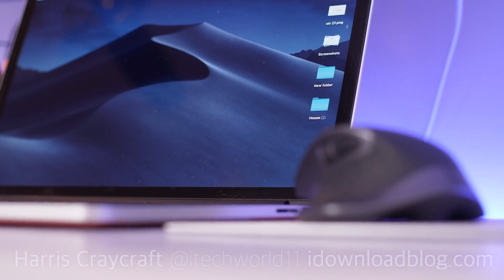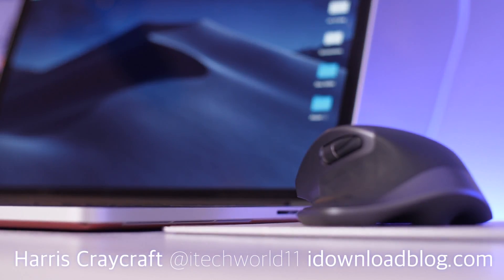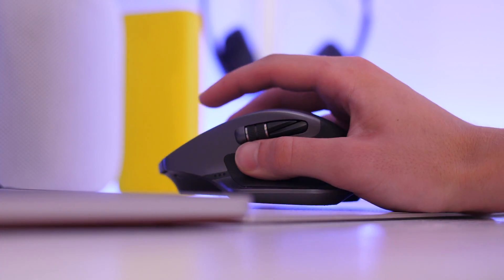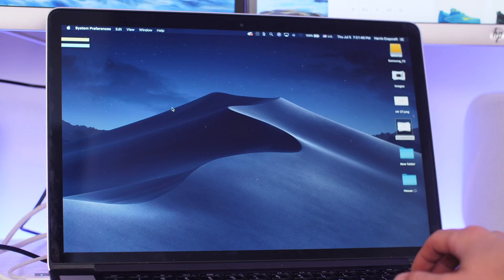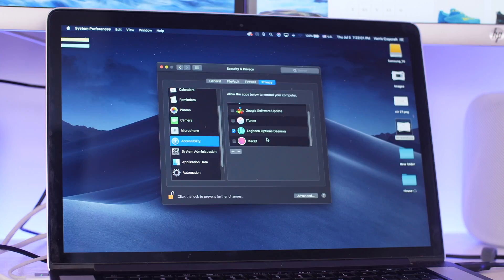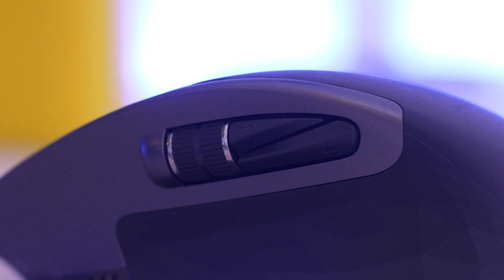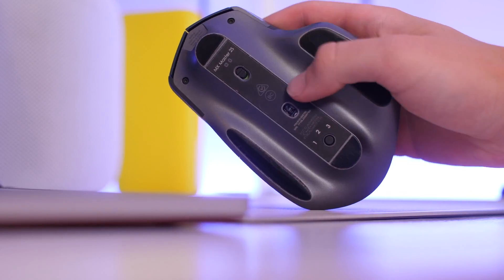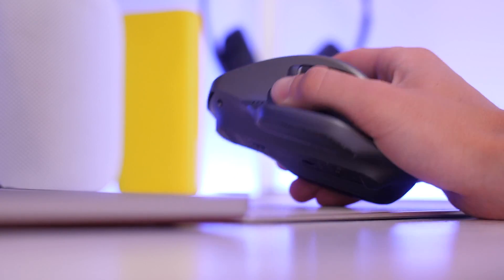How to: fix MX Master scrolling bug on macOS Mojave & Catalina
macOS Mojave & Catalina broke scrolling and button control for the Logitech MX Master mouse: how to fix that issue/bug and get scrolling again!

About iDB